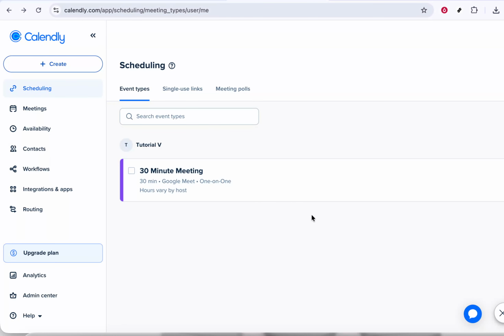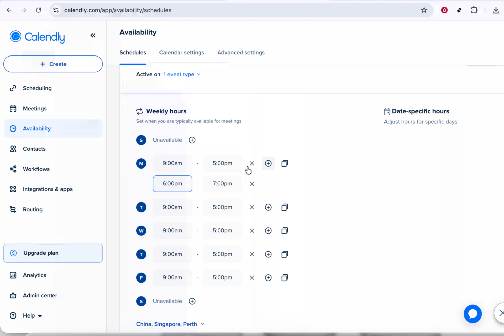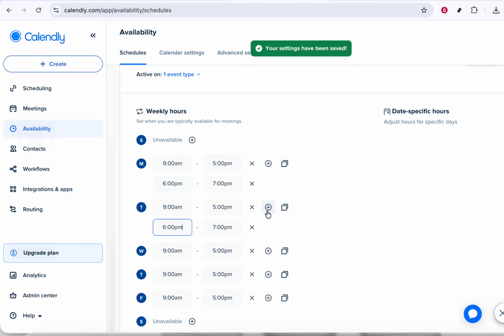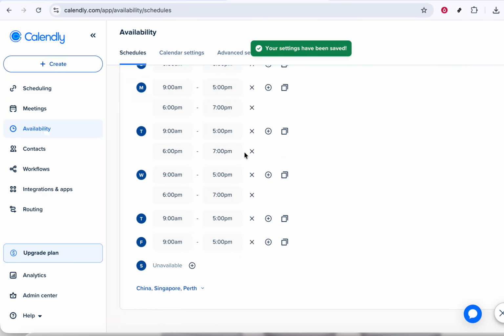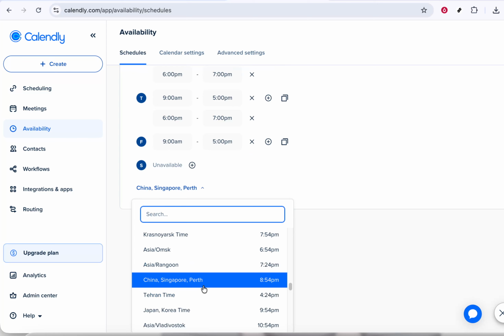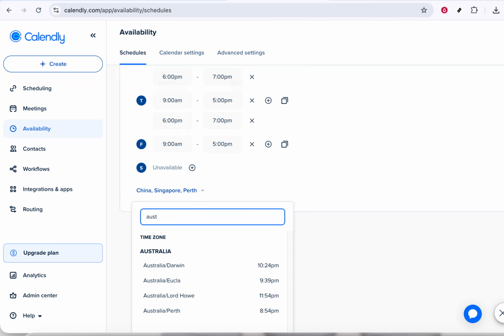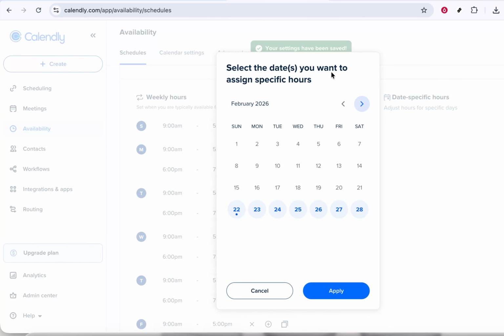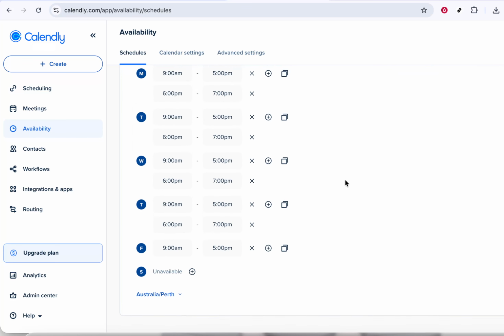How to Set Your Availability Hours in Calendly | 2026 Guide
In this video, you’ll learn how to set your availability hours in Calendly so you can control when people can book meetings with you.